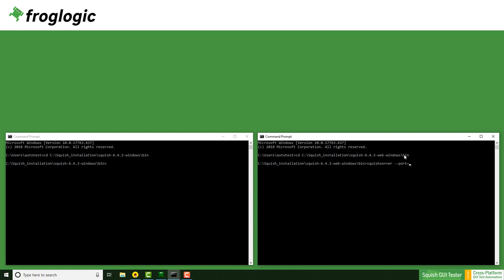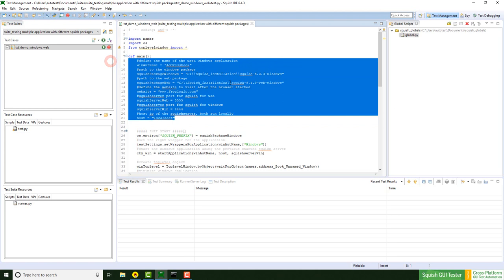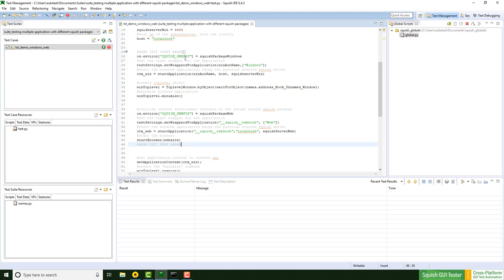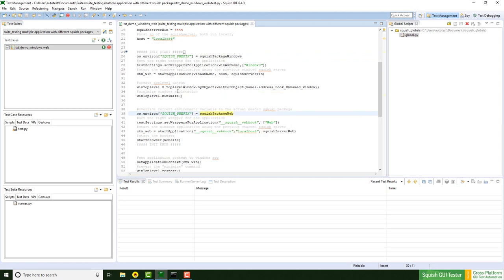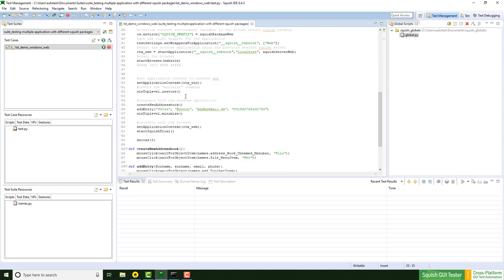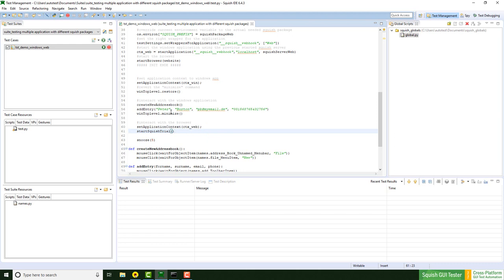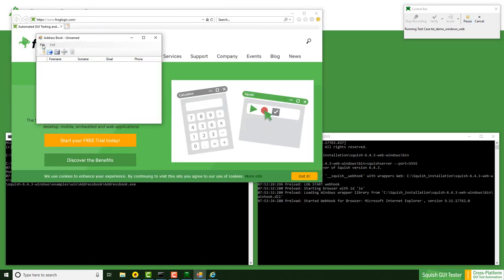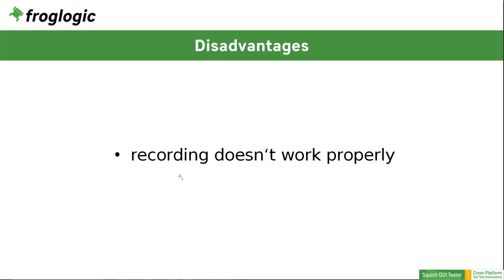Testing Multiple Applications with Diffent Toolkits using External Squishservers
Watch how easy it is to handle multiple applications in one test script.
In addition to that, learn how to start a squishserver from the command line and execute a test case using
more than one external squishserver.

ID: MKT-471